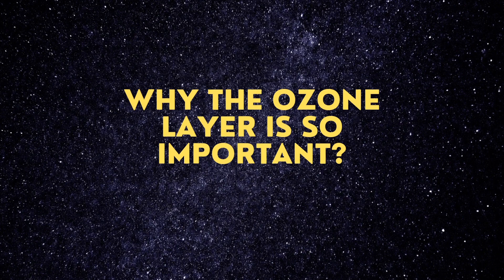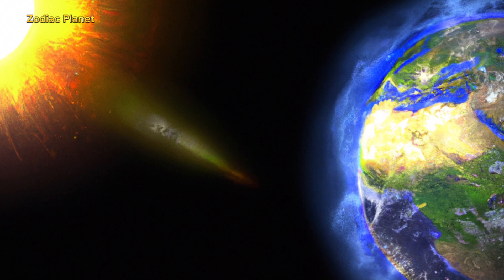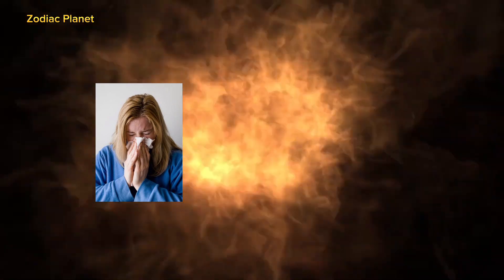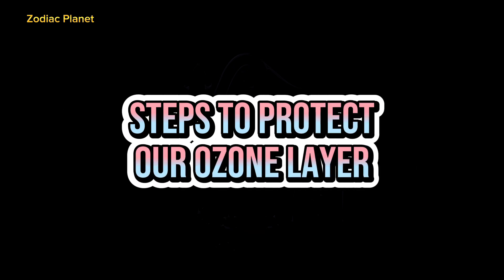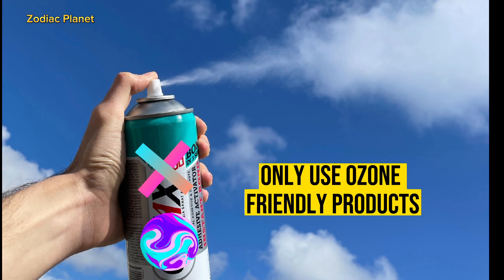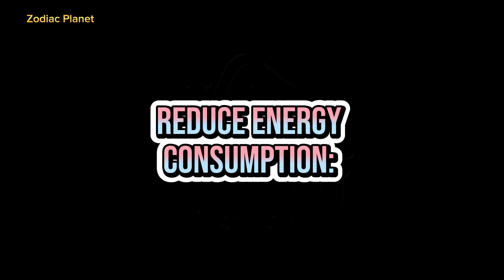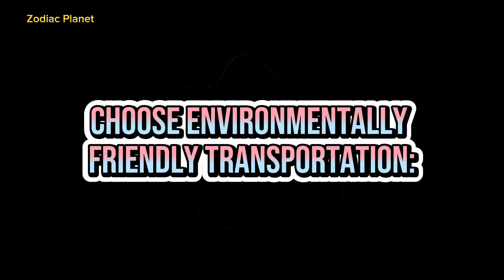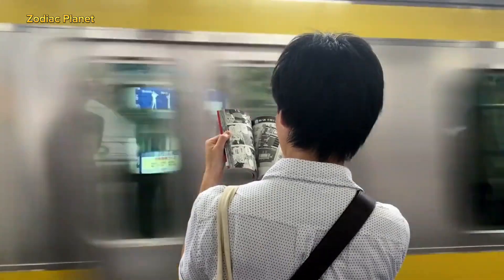How to protect our Ozone Layer? | Why the Ozone layer is very important?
In this video, we will be discussing how to protect our ozone layer and why it is crucial for our planet's well-being. The ozone layer is a protective shield that surrounds the Earth and prevents harmful ultraviolet radiation from reaching us. Without this layer, life on Earth would be impossible. Unfortunately, human activities such as industrialization, transportation, and agriculture have contributed to the depletion of this vital layer.

In this video, we will go through some simple steps that we can take to reduce our impact on the ozone layer. We will discuss the importance of reducing our use of harmful chemicals such as CFCs and HCFCs, which have been shown to contribute significantly to the depletion of the ozone layer. We will also talk about the importance of reducing our carbon footprint and using environmentally friendly products.

By following the steps outlined in this video, we can help protect our ozone layer and ensure that it remains intact for future generations. This video is a great resource for anyone who wants to make a positive impact on the environment and protect the planet.

Lastly, we want to take a moment to thank everyone who recycles. Recycling is an essential part of reducing our carbon footprint and protecting the environment. Your efforts to recycle make a significant difference, and we appreciate your dedication to the planet.

Let's work together to create a cleaner, healthier planet for everyone.

image/source/pixabay/unsplash